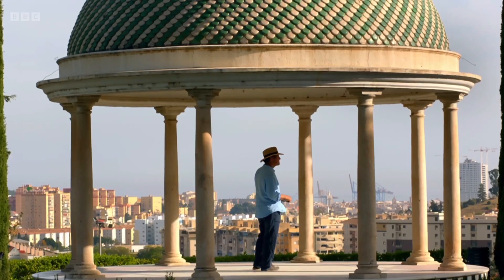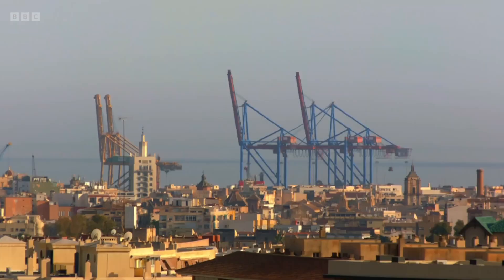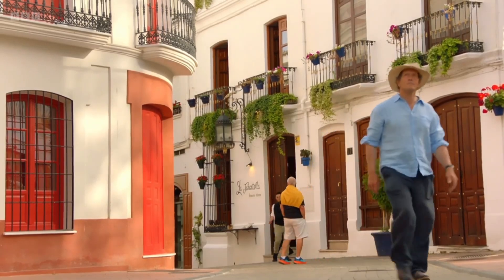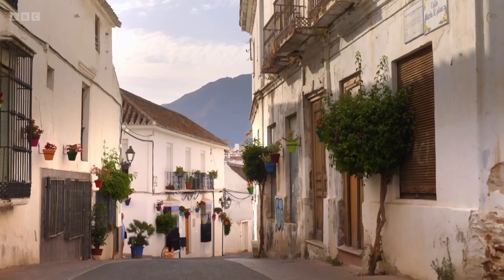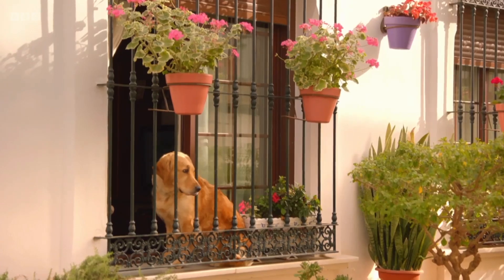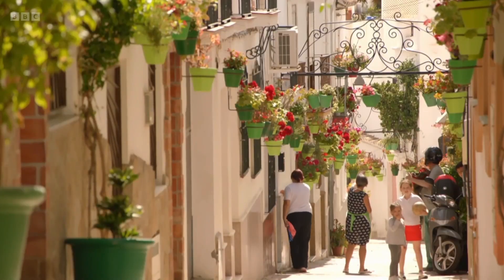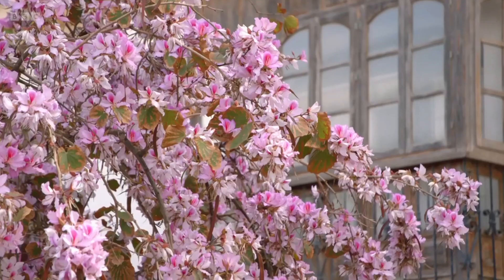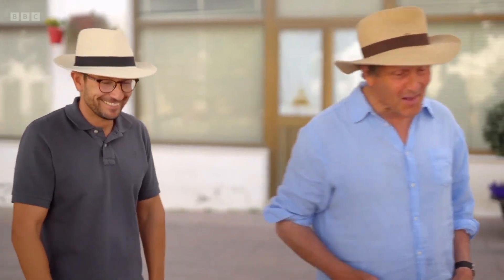Monty Don's Spanish Gardens S01E02 - Part 6